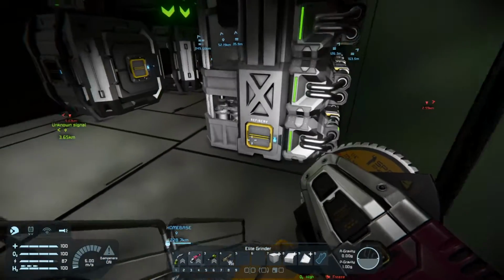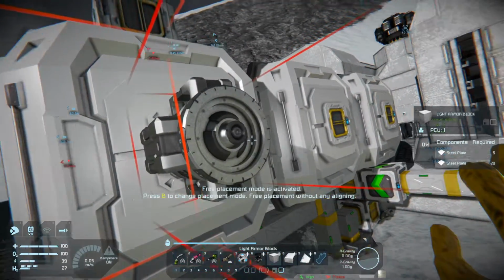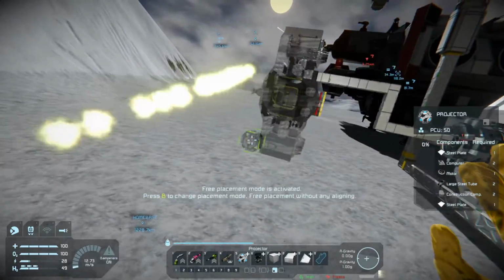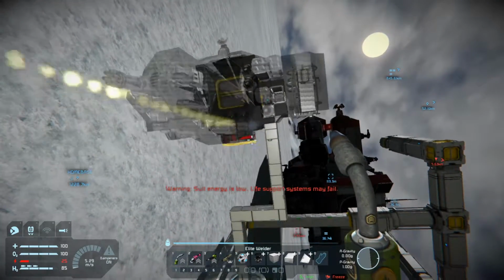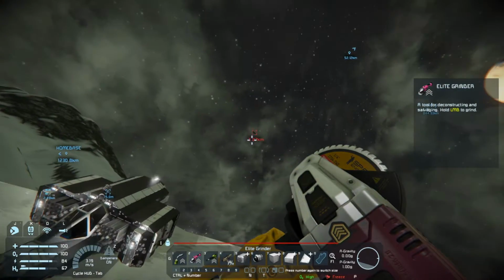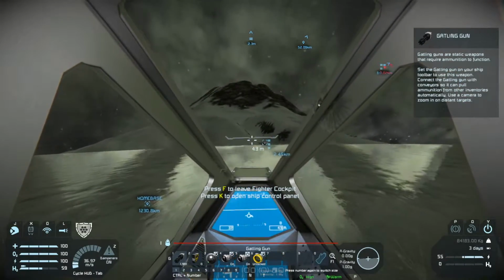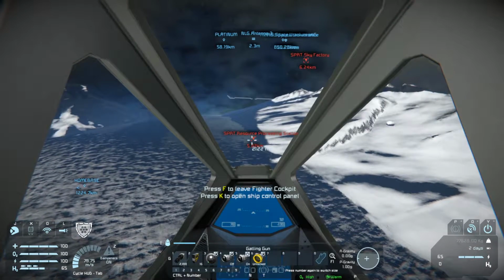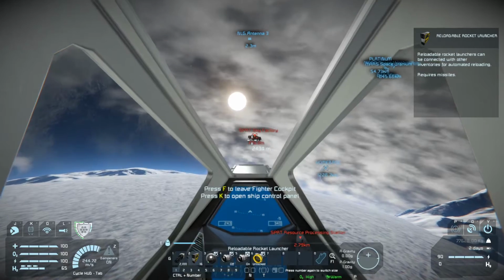To Battle! | Space Engineers Gameplay | EP27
We go on the offensive in our brand new small fighter, who shall take on all the behemoths in the sky!

♫ MUSIC CREDITS ♫